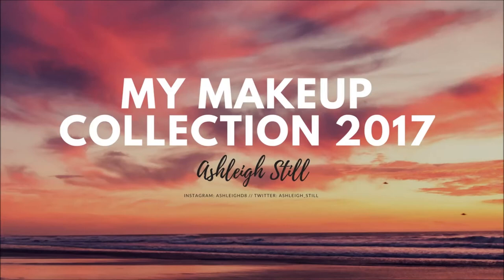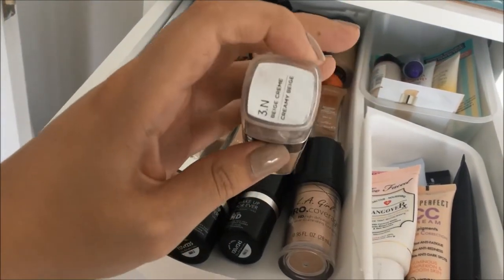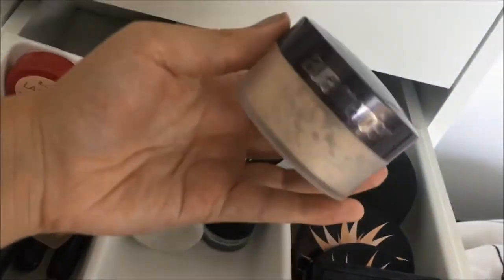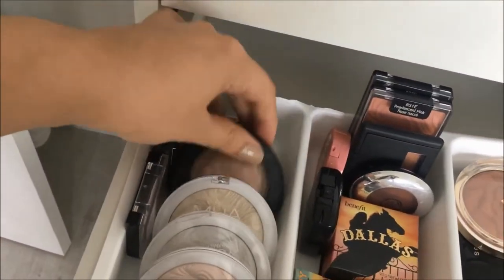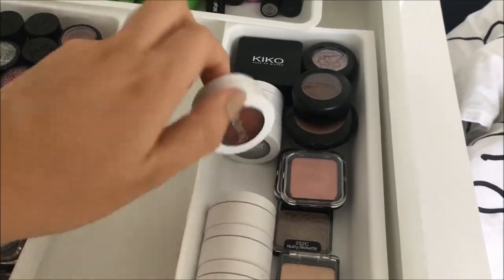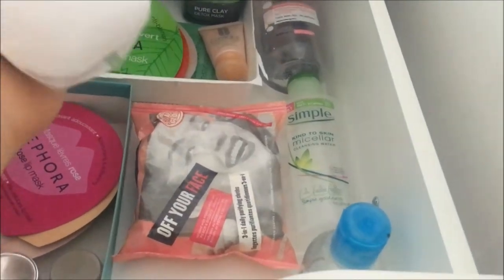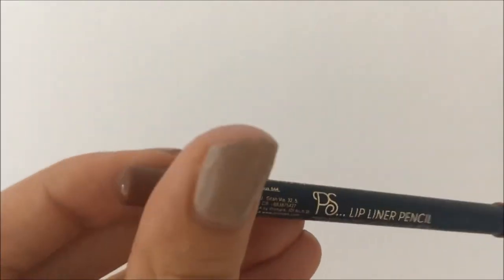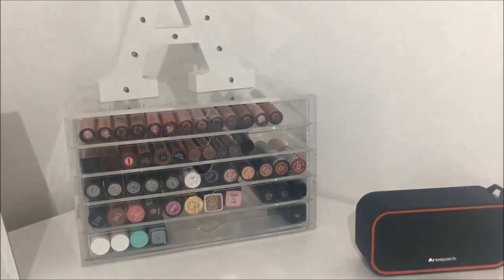Makeup Collection 2017 | Ashleigh Still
!! MORE BELOW !!

// PRODUCTS MENTIONED \\
IKEA Alex 9
IKEA Malm Dresser